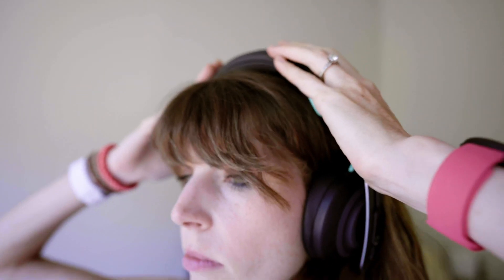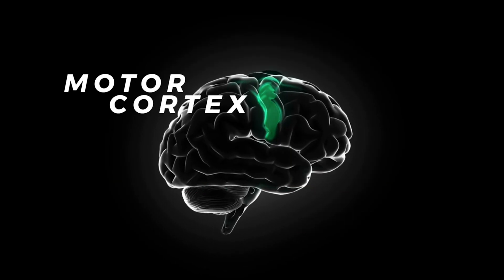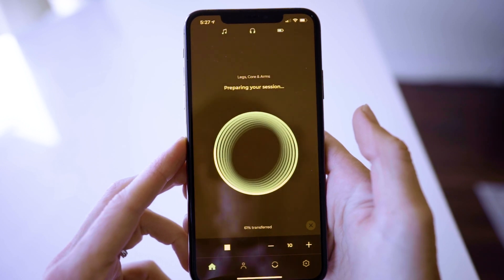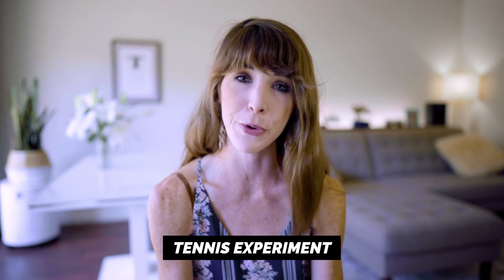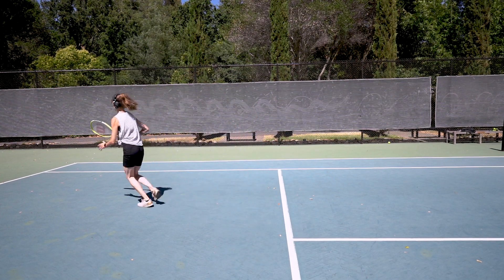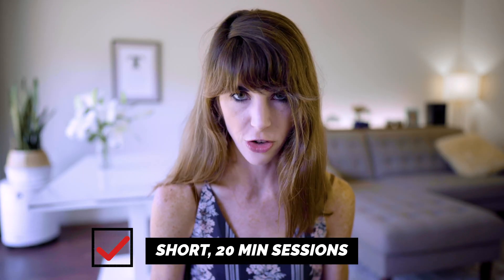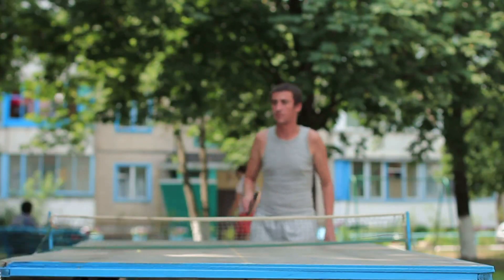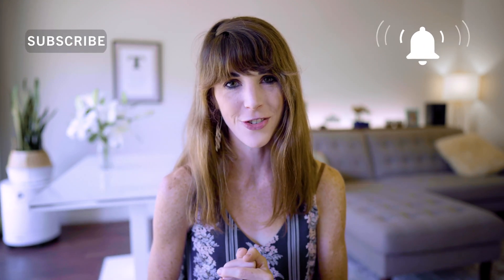Master Any Skill Faster? Halo Sport Review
In this video, I review the Halo Sport 2 - a brain stimulating device that can help you build muscle memory faster and potentially improve your dexterity skills. I’ve spent the last month testing out this device on my tennis game…and in this video I’ll give you the full scoop on how it works, what you can expect, and if it’s worth the hefty price tag.

VIDEO CREDIT (FOR HALO DEVICE): haloneuro.com

Please note: this video is not meant to be taken as medical advice. The Halo Sport does use low levels of electrical current on the brain so please do your own research before trying out this device.

I dive deep into the following:
1. What is the Halo Sport 2?
2. How does it work? And how safe is this device?
3. My tennis experiment results
4. Pros/Cons - What you should know before you buy!

*TIMESTAMPS*
0:00 Intro
2:15 How does it work?
3:05 Example session
4:35 Safety
5:52 My tennis results
7:58 Pros/Cons